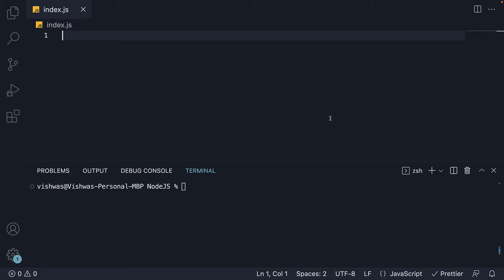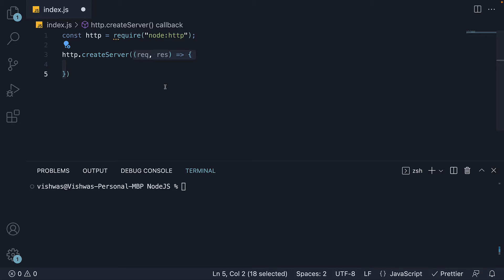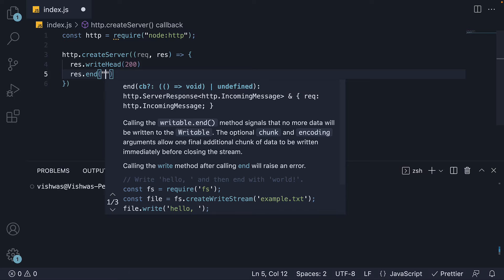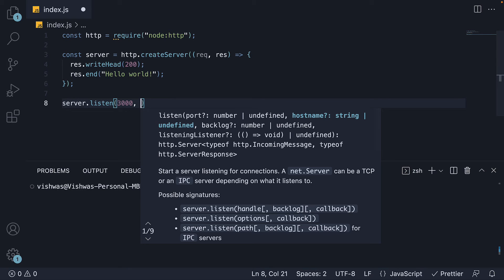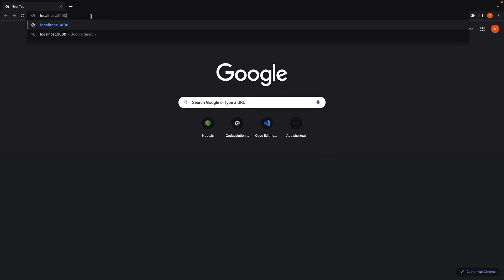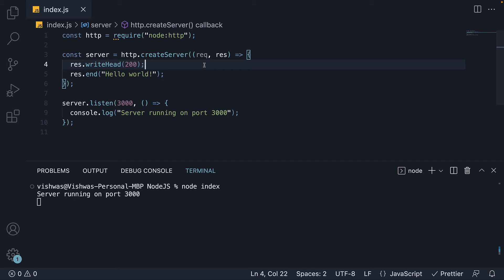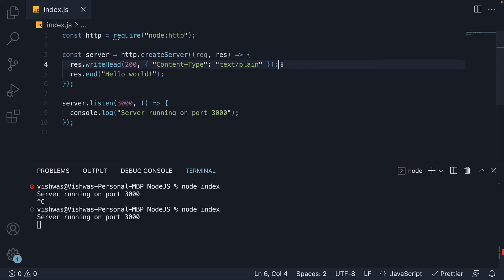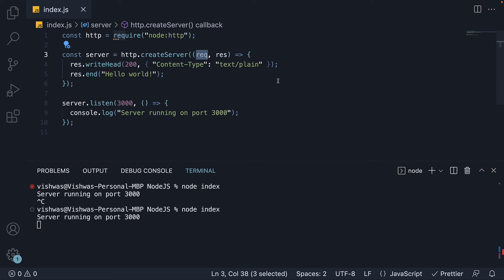Node.js Tutorial - 31 - Creating a Node Server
Creating a Node Server
Node.js Tutorial